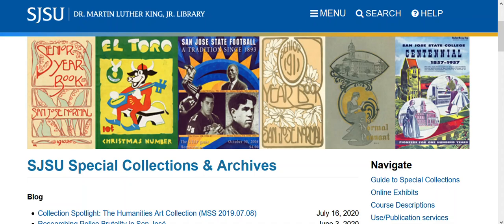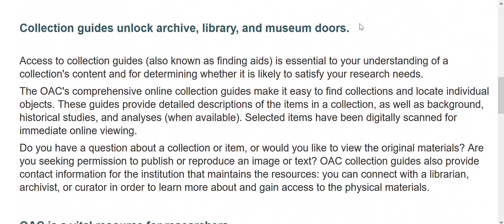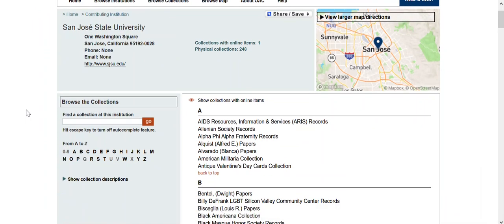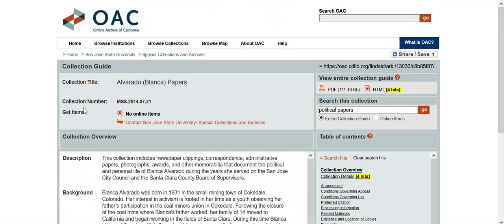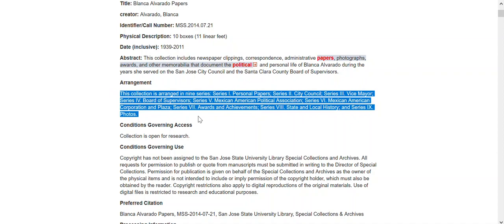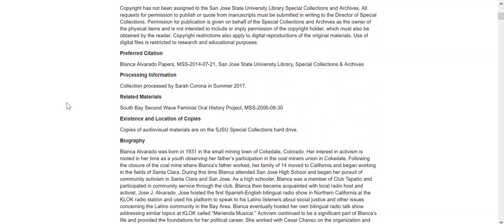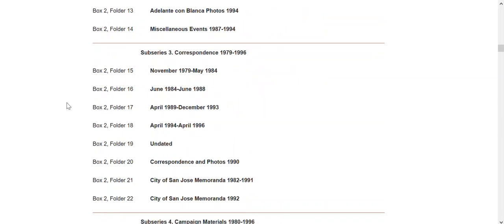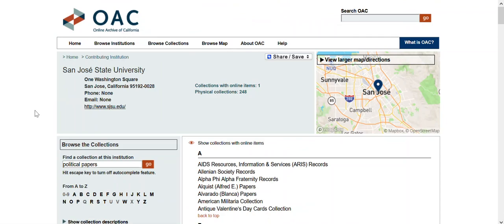Tutorial Finding Aids for Collections in SC&A